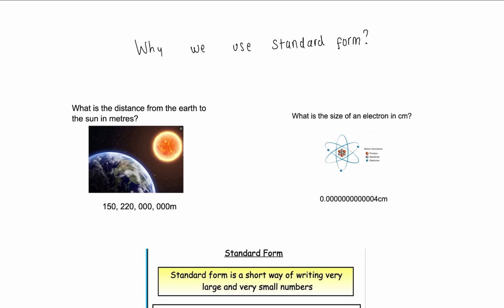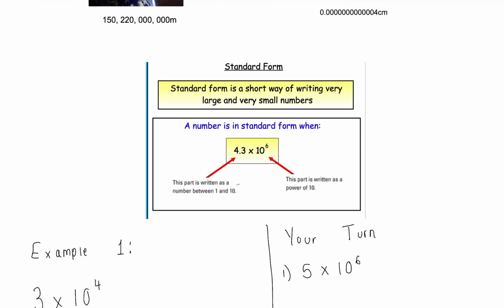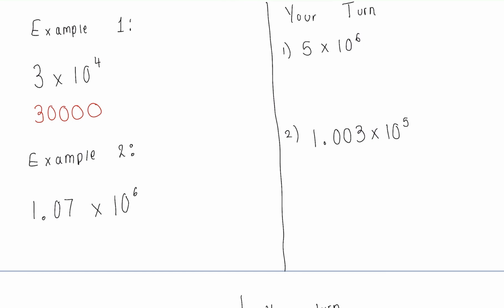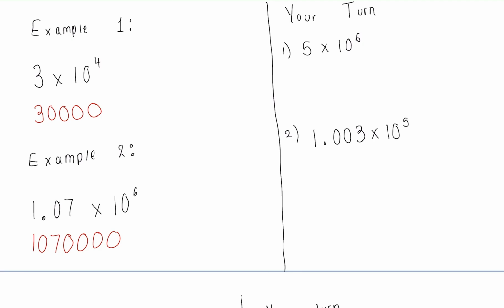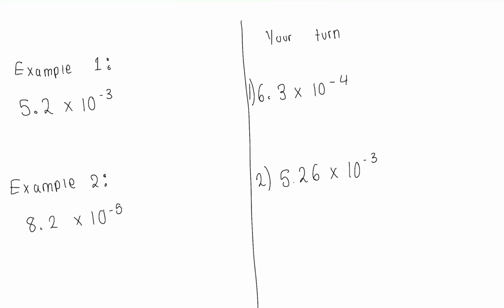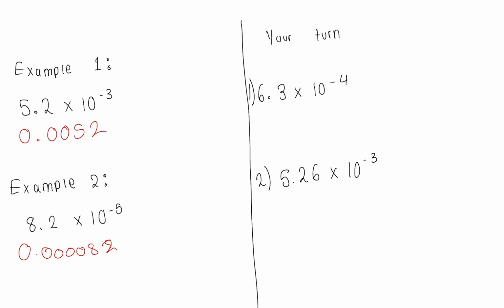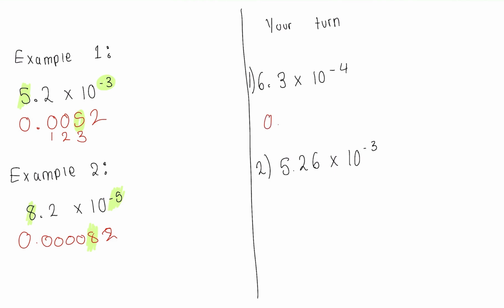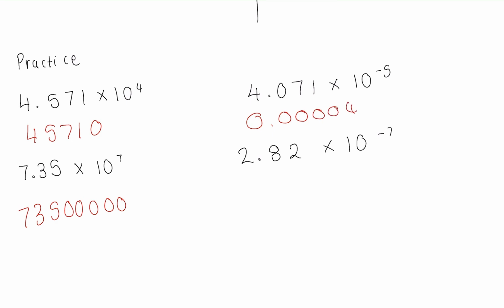Standard Form to Ordinary Numbers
This videos gives a quick introduction to what we mean by standard form and looks at how we can go from standard form to an ordinary number.